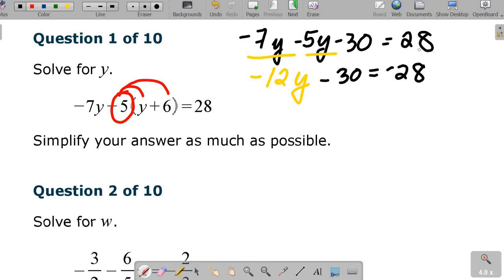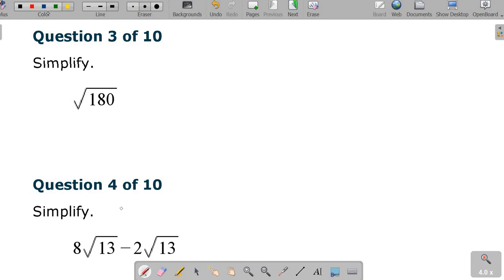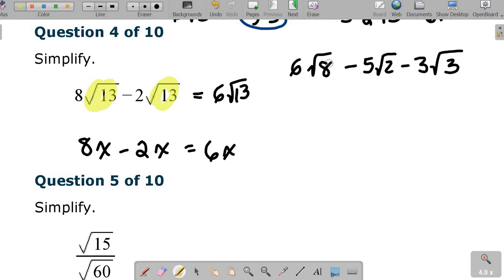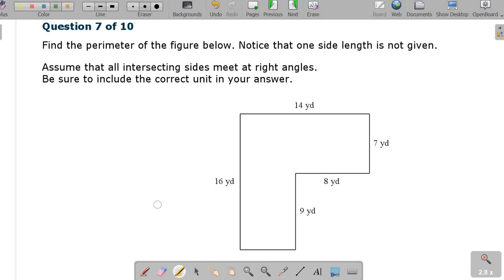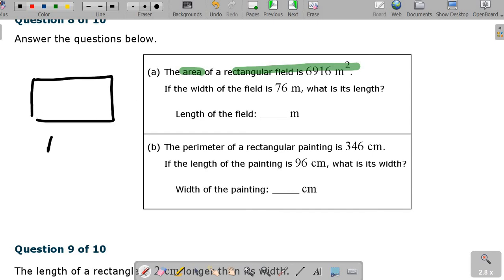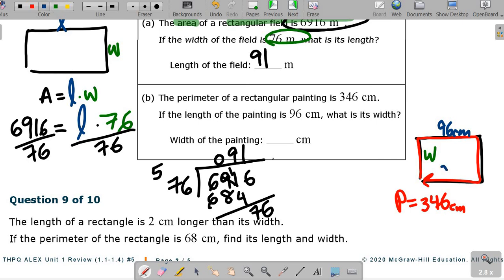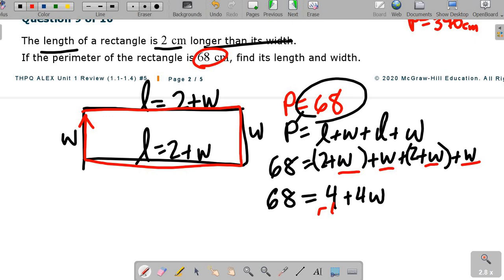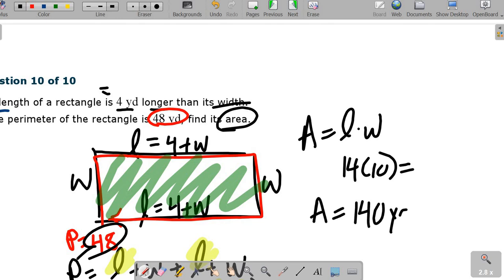HELP VDEO aleks 1 1 4